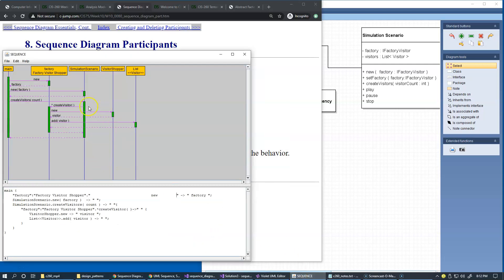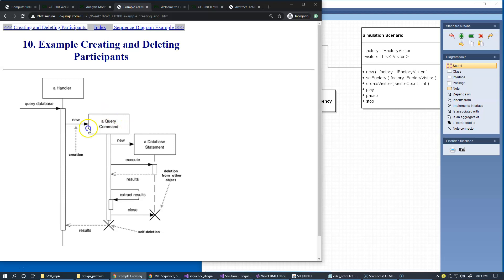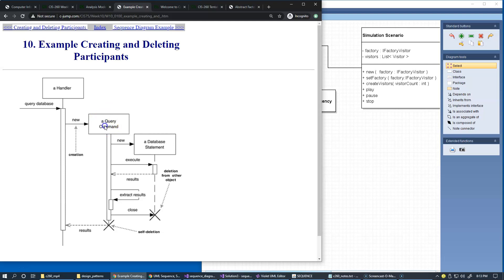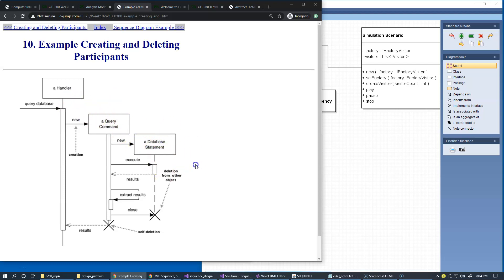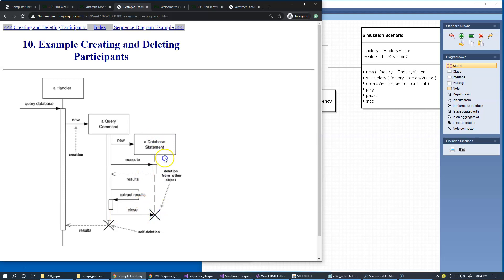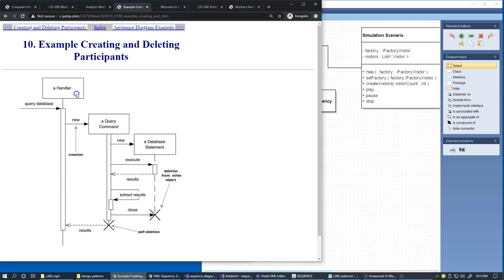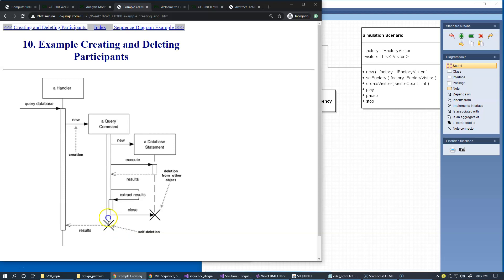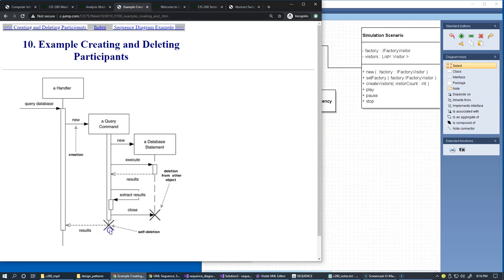11.5 UML Sequence Diagrams summary, Creating and Deleting Participants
11.5 UML Sequence Diagrams summary, Creating and Deleting Participants